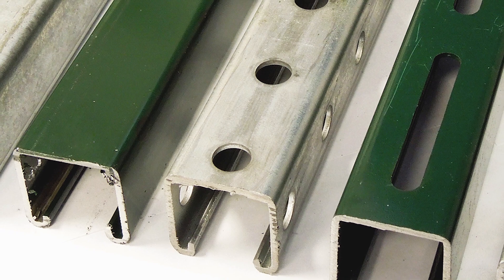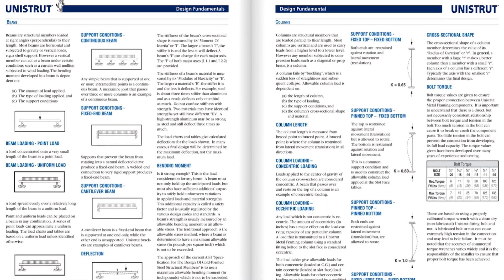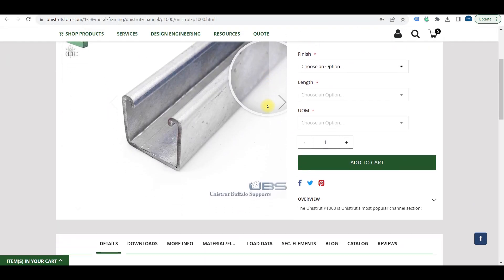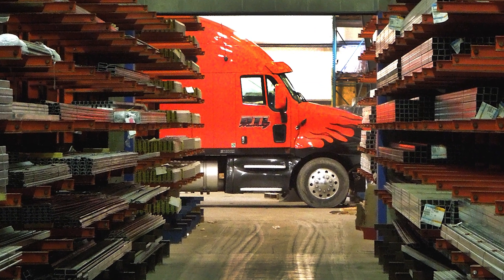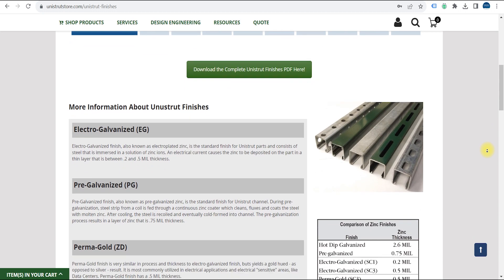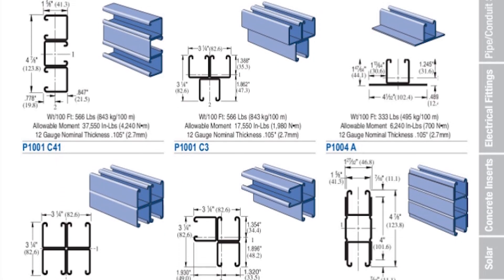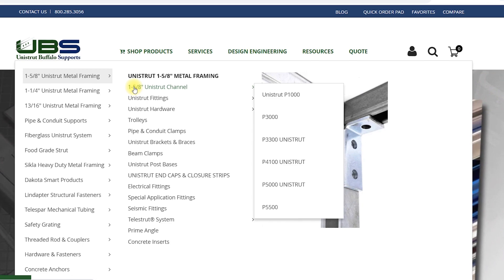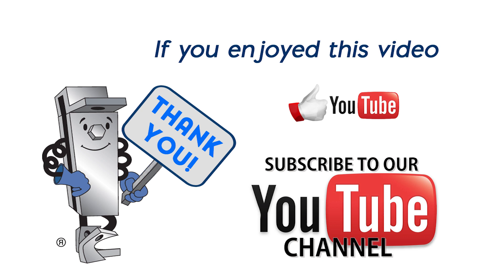Unistrut Channel Selection Video | Unistrut Buffalo Supports | a division of Eberl Iron Works, Inc.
LINKS:
TRANSCRIPT
In this video, we'll discuss how to choose the correct Unistrut channel for your application.

First, determine how much weight your channel will need to support.

Pro Tip: The higher the gauge, the thinner the steel, and the less weight it can typically hold.

Now, let's take a look at the different Unistrut channel profiles in descending order of strength.

Once you've narrowed down your selection, you'll need to take a look at the engineering data associated with that channel profile to make sure it's still a good fit.

Will your channel be supporting that weight vertically, as a column? Or horizontally, as a beam? Look at the specific Column and Beam Loading Charts, associated with your channel, to see how much weight different spans of channel can hold.

Also keep in mind that adding holes to your channel can decrease its strength, anywhere from 5% to 30%, and make sure to factor that data into your calculations if necessary.

Here's something else to consider. How soon do you need your material? Some Unistrut channel profiles are more readily stocked than others. If you are working within narrow time constraints, you might want to consider: P1000, P3300, P4100, P5000, or P5500 channels over less readily available ones.

Now that we've determined the right channel for the job, we need to decide on the finish.

That will depend on where it's going and what you need to do with it. Will it be exposed to the elements, or in a high humidity environment? Will you be welding your channel, painting it or powder coating it? If necessary, review our product finishes page to determine which will work best for your application. We'll link to it in the description.

Perhaps your application requires fittings to be connected to the channel on two or more sides of the channel. If that is the case, you may need to consider a back-to-back channel profile or other channel combination.

Another important consideration is whether to purchase a solid channel or one with holes or slots.

Unistrut manufactures channel with a variety of hole patterns, with T-Slot being the most common and most readily available.

Now that you've carefully considered all of your options, you are ready to start designing or building your project!

In today's video, we focused on Unistrut's most common channel width, 1-5/8”, but Unistrut also manufactures 1-1/4”, A-Series channel, as well as a 13/16” wide channel, the P6000, and it's low-profile counterpart, which is only 13/32 of an inch high, the P7000.